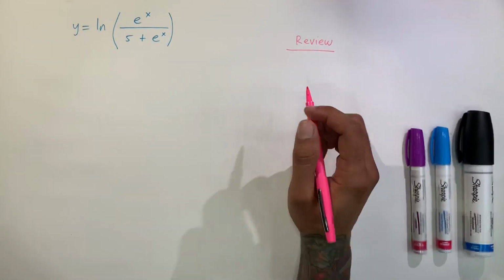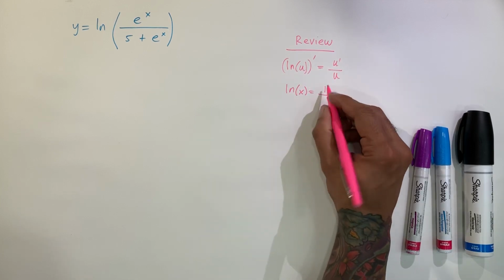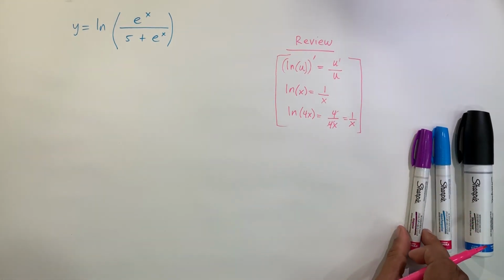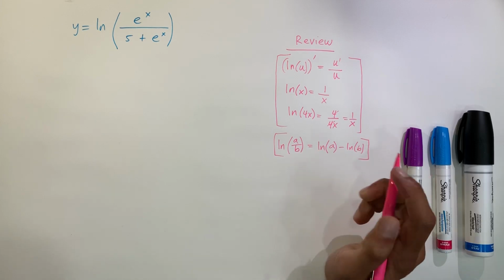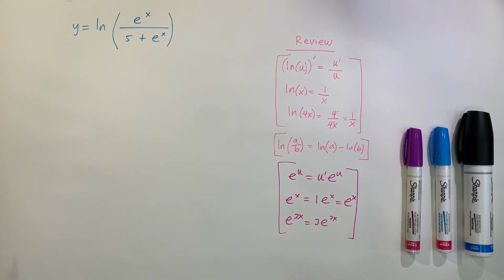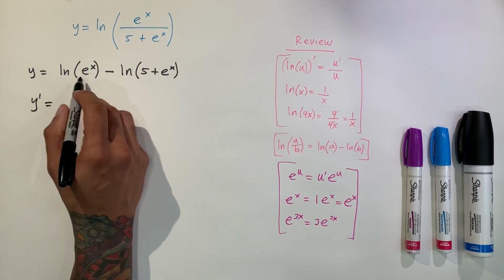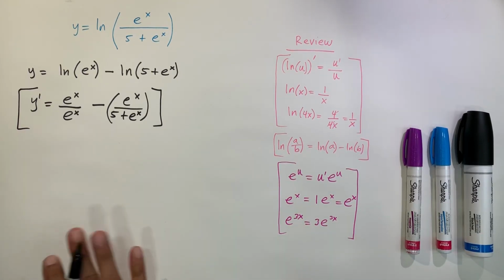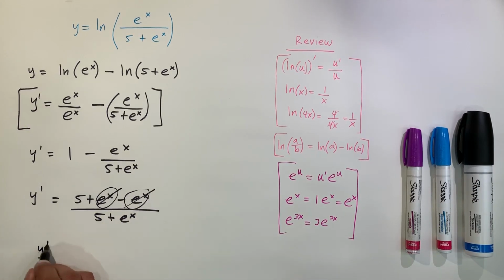DERIVATIVE of LN